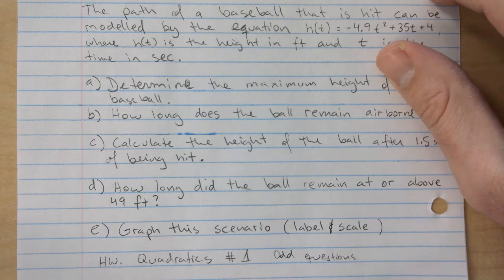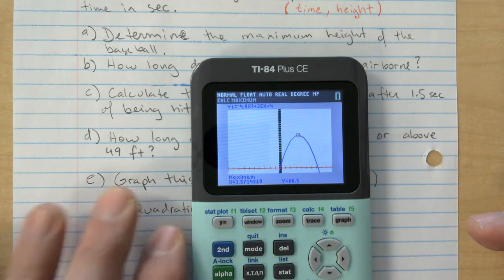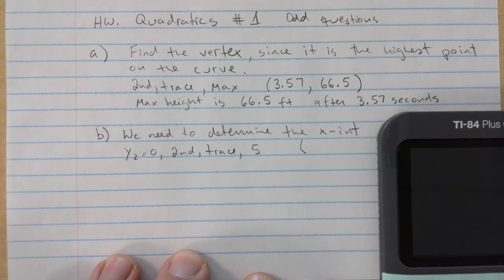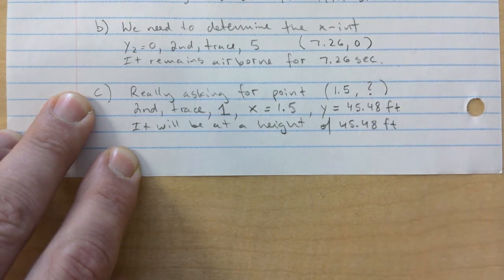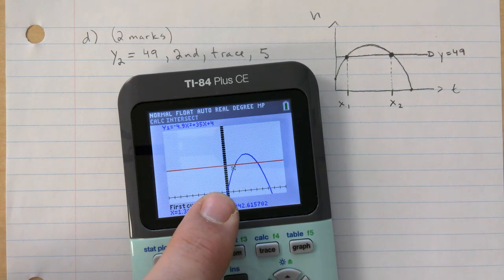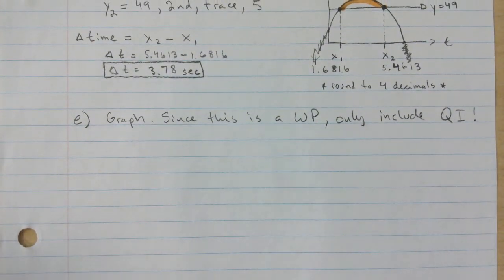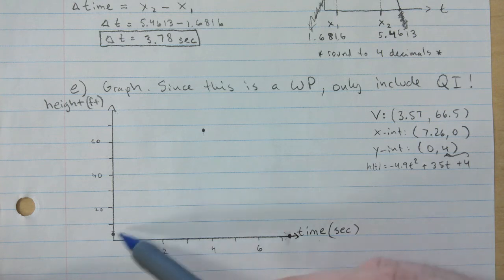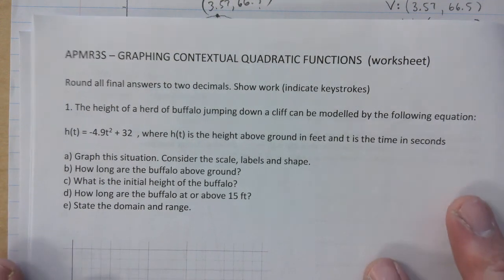APMR3S Ch 7 Quadratics Word Problems 2